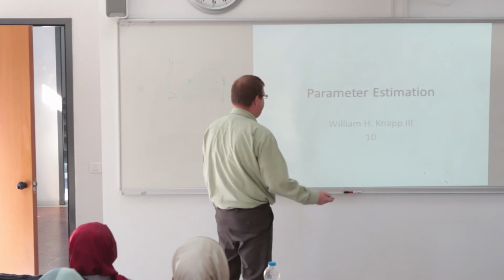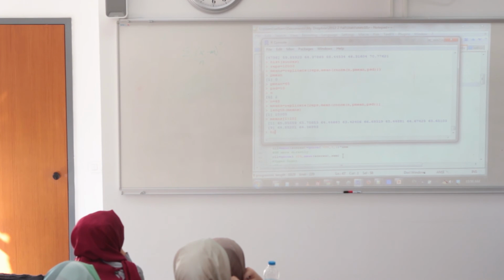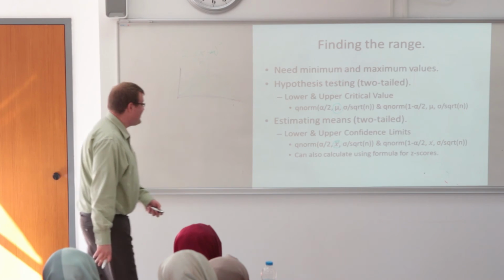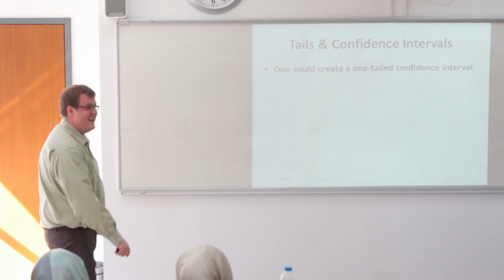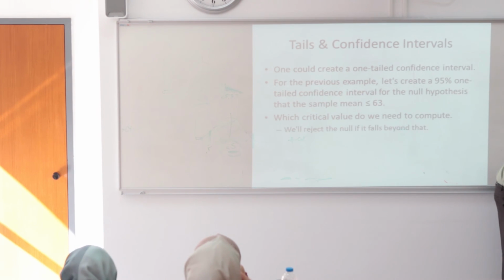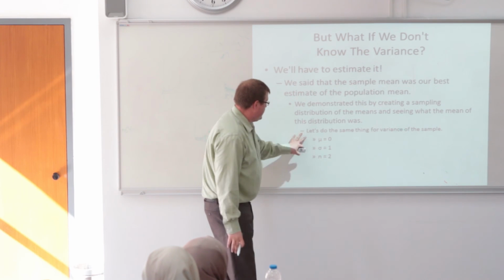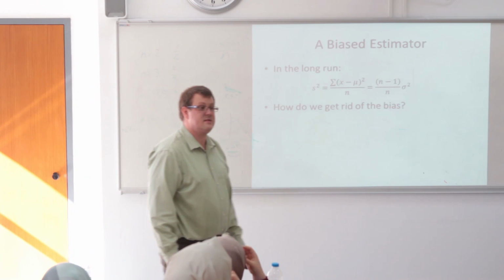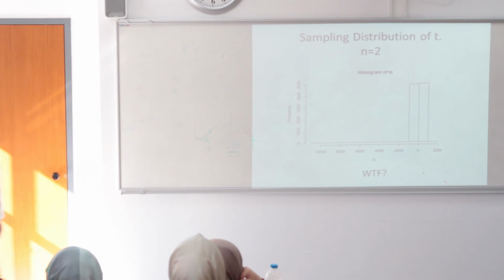Statistics 10: Estimating Population Parameters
In this class we explore confidence intervals when the variance of a population is known. Next we show how to create an unbiased estimate of the population variance based on the biased sample estimate. Finally we begin introducing the t distribution that we'll be using for the next several classes.